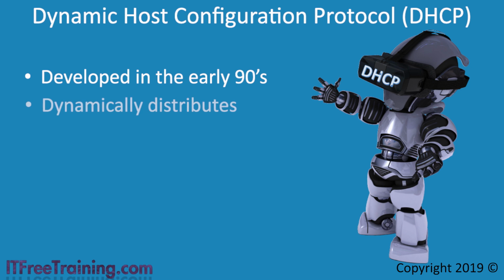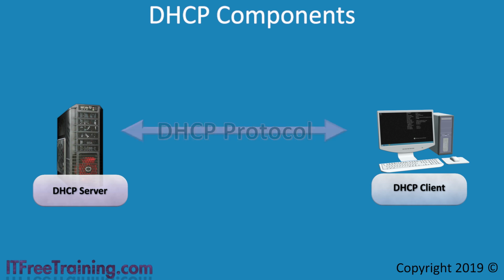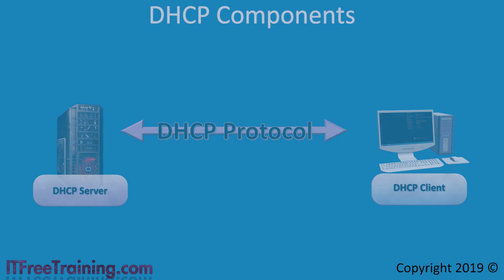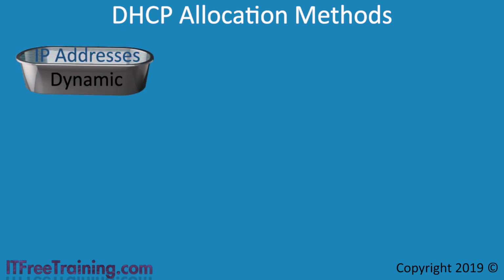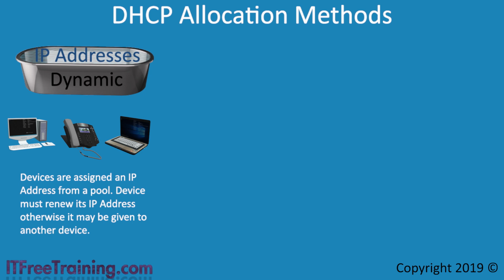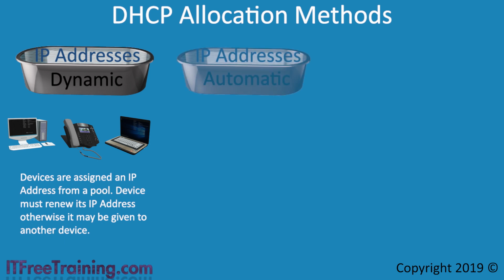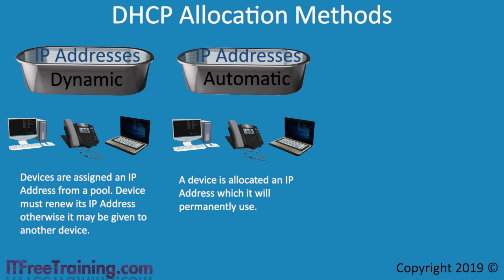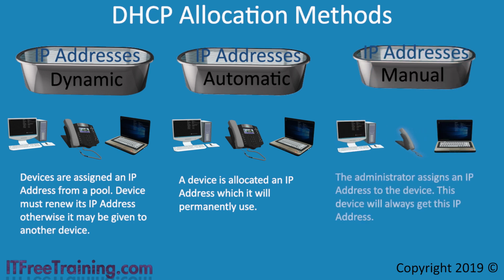Basics of DHCP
In this video from ITFreeTraining I will look at the basics of how Dynamic Host Configuration Protocol or DHCP works. Once we understand the basics, the rest of the course will look at how to deploy and configure DHCP in your organization.

0:17 DHCP was first developed in the early 90’s. It is designed to dynamically distribute network configuration. There were other methods designed before this, but they did not include all the features of DHCP. DHCP is now the standard for distributing network configuration.

DHCP Components
0:34 To understand how DHCP works, I will first look at the components that make up DHCP. First, there is the DHCP server component. This contains all the configuration for DHCP and responds back to client requests for network configuration.

The next component is the DHCP client. This is the device on the network that sends requests to the DHCP server. The server will respond back and the client will use this configuration.

The last component is the DHCP protocol. This defines the messages that are sent over the network between the DHCP server and the DHCP client. Since the DHCP protocol is an open protocol, all devices on the network can use it. All Windows’ client and server operating systems support the DHCP Client. Also, all Windows Servers support the DHCP server component.

On the Linux side, all distributions support the DHCP client. There are also many different implementations of the DHCP server. So regardless if you are using Windows, Linux or another operating system, your client and server will support DHCP.

DHCP Allocation Methods
1:51 The next part of DHCP that I will look at is DHCP allocation methods. DHCP allocates IP Addresses to devices on the network from pools. In Windows, these pools are called scopes. There are three different ways it can allocate IP Addresses.

The first is dynamic. If you consider that there are a number of devices on the network, these devices can be anything; desktops, phones, laptops or mobile devices. Any devices that support DHCP which nowadays includes devices like smart TVs. If you can connect the device to a network, it is more than likely that it supports DHCP.

When using the dynamic method of allocating IP addresses, devices are assigned an IP Address from a pool of addresses. Once assigned, the device can use that IP Address. After a period of time, the device will need to renew the IP Address if it wants to continue to use it. If the device does not renew the IP Address, the IP Address is free to be allocated to another device.

The dynamic method of IP Address allocation is commonly used on DHCP servers. For example, the default configuration of a home DSL device will generally use the dynamic method to allocate IP addresses. Dynamic allocation allows devices to come and go from the network.

If you consider a free wireless hotspot, for example in a café, you want it to have the ability to allow any device to connect to it. If the device is disconnected for a short period of time, for example an hour or so, you want the device to be able to continue to use the same IP Address. However, if the device is disconnected for an extended period of time, like days, it may not be connecting back to that network. It makes sense that when this occurs, the DHCP server should reclaim the IP Address. If this did not occur, a device could connect to a network the one time, never connect to it ever again but be permanently allocated an IP Address on that network.

The next method of allocation is automatic. The method differs from dynamic in that when a device is allocated an IP Address, it is permanently allocated that IP Address. This is useful in companies where there are a limited number of devices connecting to the network. The advantage is that even if the device changes networks, when it returns to the previous network, it will always get the same IP Address. Having the same IP Address allocated for each device is useful for auditing. If you find the IP Address in a log file, you know the IP Address belongs to that dev ice. However, using the dynamic allocation method, a single IP Address could have been used by many devices. Using the automatic allocation method, allows you to be sure that only that device was using that IP Address.